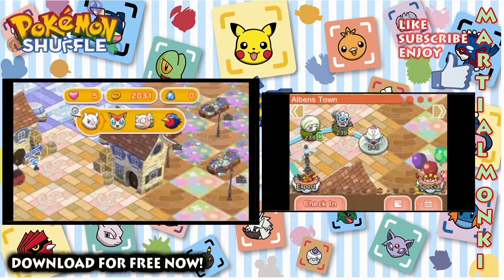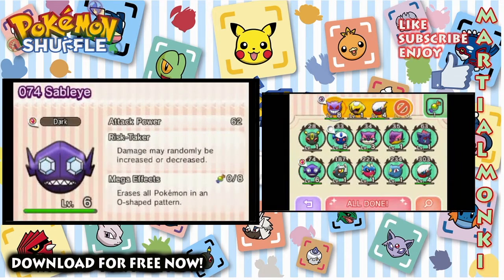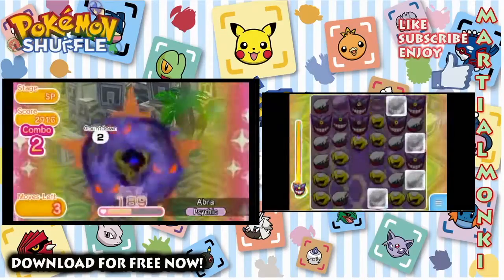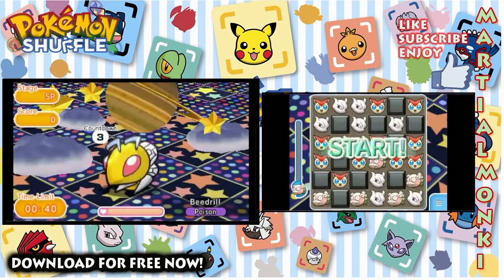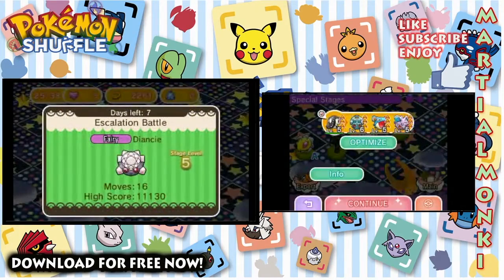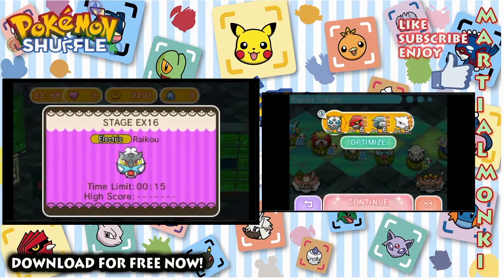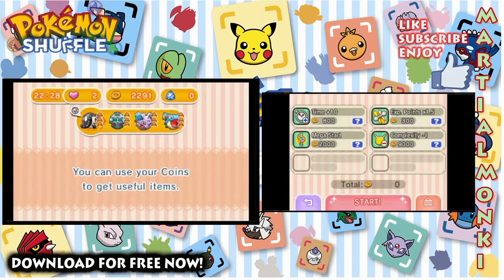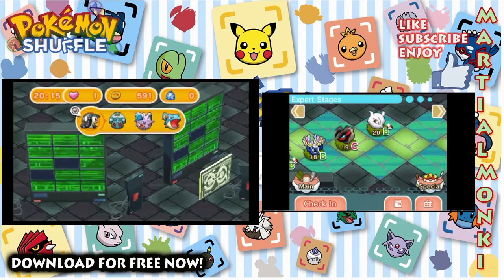Sucess With No Reward - Let's Play Pokemon Shuffle Part 84 (Nintendo 3DS)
Nintendo’s FREE-TO-PLAY match-3 game Pokemon Shuffle is out now for 3DS.
You can DOWNLOAD it for free from the Nintendo eShop.  The goal is to defeat your opponent within a set amount of moves, so matching up effective Pokemon types is a key strategy.

Pokemon Shuffle is a freemium game with microtransactions and cooldown periods. Once your five starting Hearts are used up, you’ll have to either wait for them to replenish, or purchase Jewels from the Nintendo eShop and buy more.